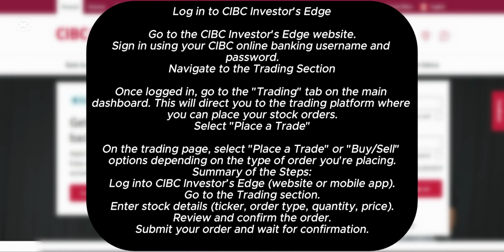HOW TO PLACE A STOCK TRADE CIBC INVESTOR'S EDGE 2025 (FULL GUIDE)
In this complete guide, we walk you through the process of placing a stock trade using CIBC Investor's Edge in 2025. Whether you're a beginner or an experienced investor, this step-by-step tutorial will show you how to buy and sell stocks, ETFs, and other investment products through CIBC Investor's Edge. Learn how to navigate the CIBC Investor's Edge online platform or the CIBC Investor's Edge mobile app to execute trades efficiently.

We’ll cover how to set up your CIBC Investor’s Edge account, deposit funds, place market orders or limit orders, and manage your portfolio. We’ll also discuss key features like real-time stock quotes, how to research stocks, and the fees involved in trading on CIBC’s platform. By the end of this guide, you’ll be equipped to manage your stock trades and investments with confidence.

Keywords & Search Terms:

How to place a stock trade CIBC Investor's Edge 2025

time stamp
0:00 - intro
0:03 - HOW TO PLACE A STOCK TRADE CIBC INVESTOR'S EDGE 2025